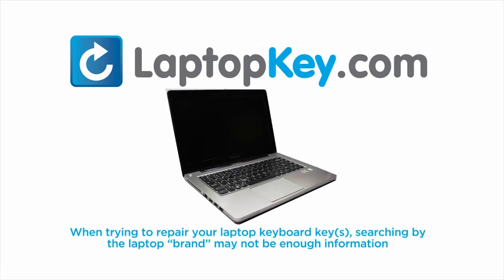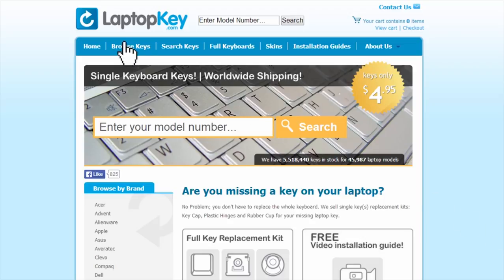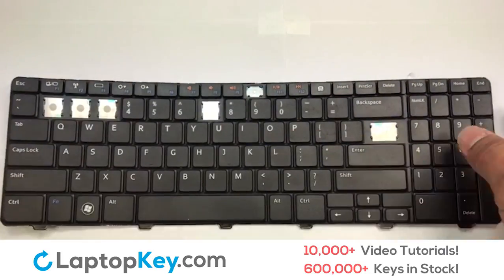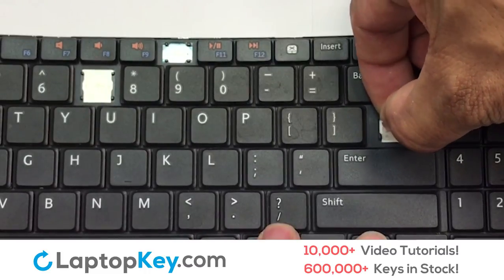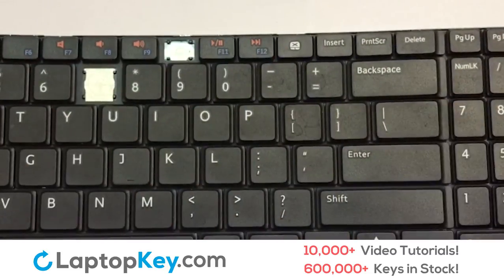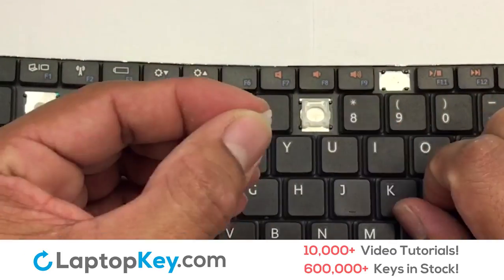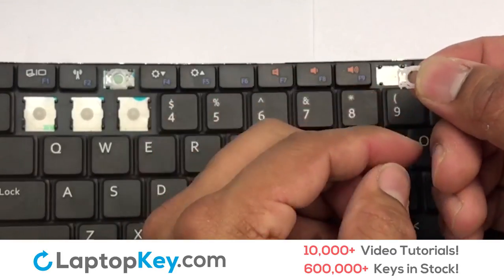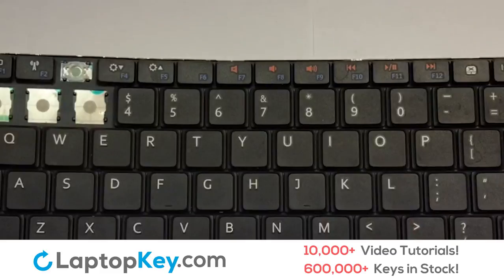How To: Dell Inspiron 15R M5010 Keyboard Keys Replacement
Install Keyboard Key for Dell Inspiron: M5010, 1564, N5010, 15R , AEUM6U00110, NSK-DR0SQ, NSK-DRASW, V110546AS1, AEUM6U00010, 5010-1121, N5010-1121, M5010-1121
P10F